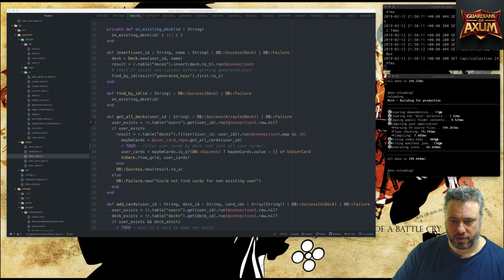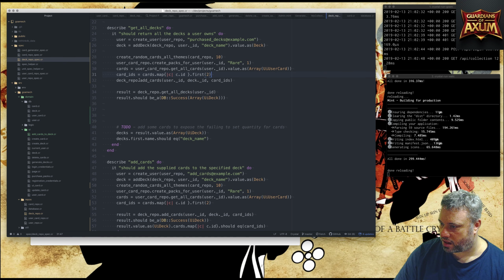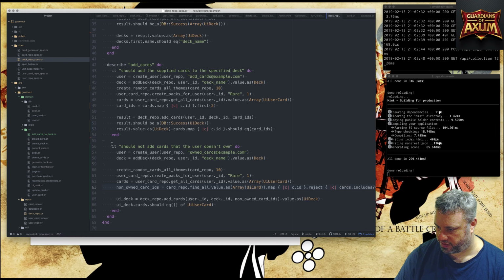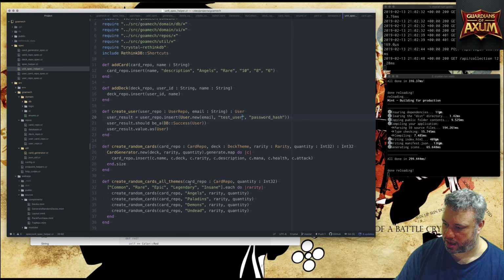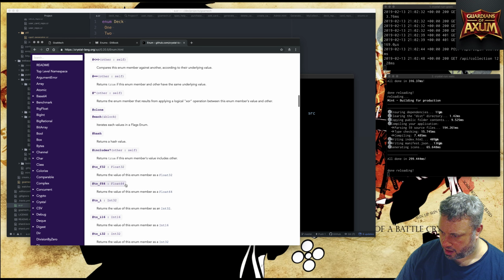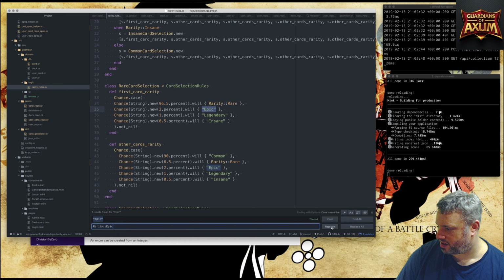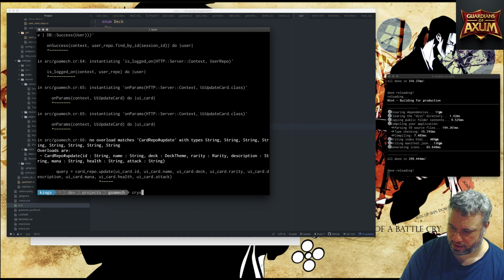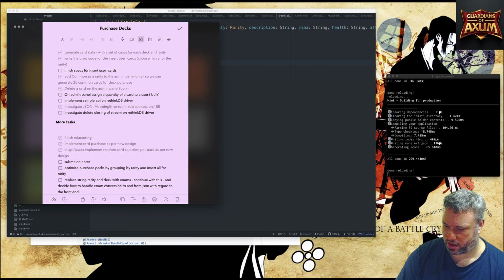Session 22 - Refactoring to use enums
In this session I start the work to refactor deck and rarity from Strings to Enums -- Watch live